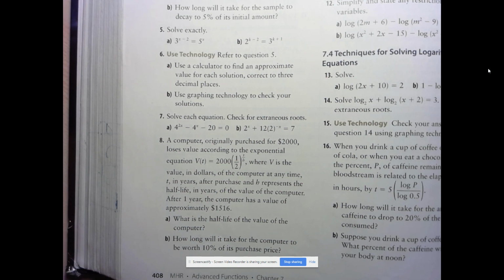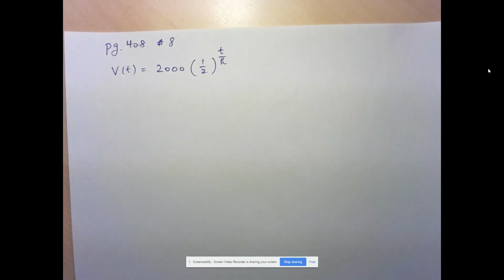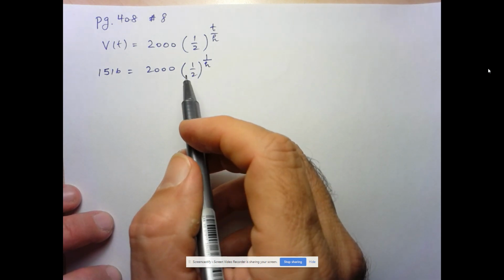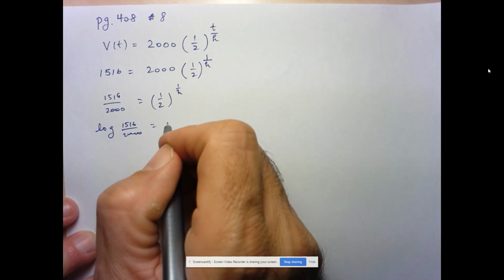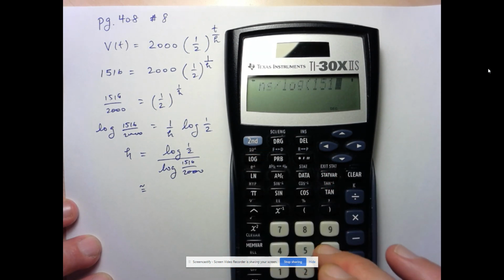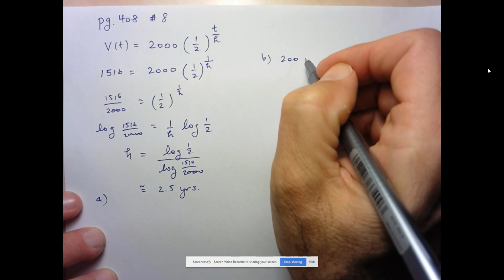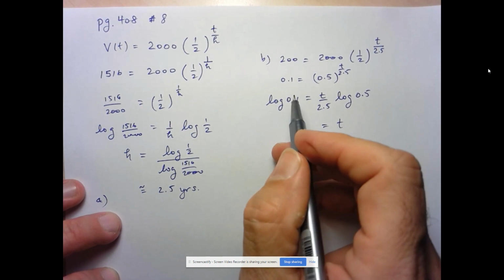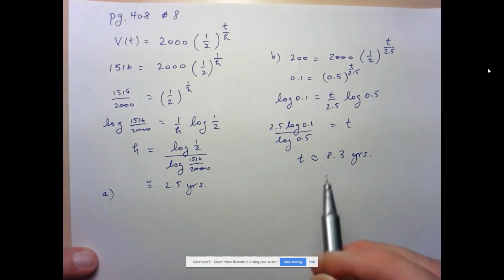MHF4U pg 408 # 8